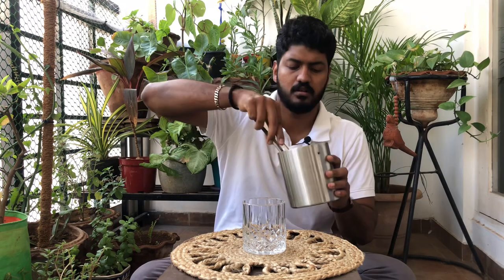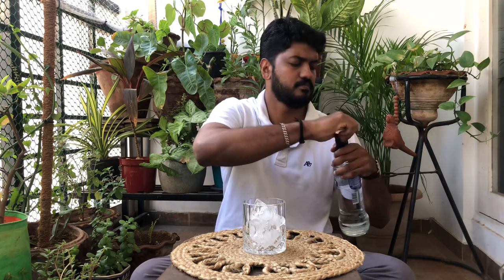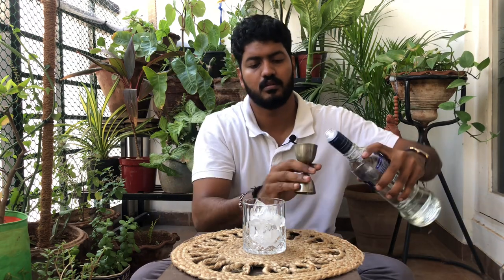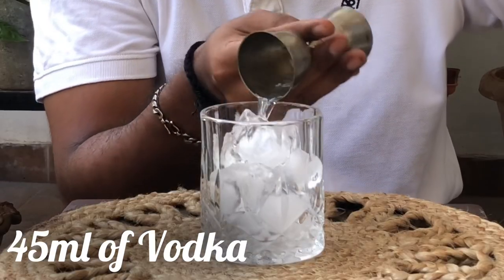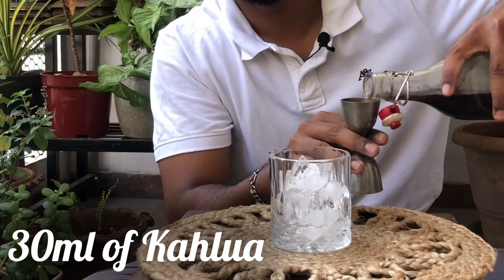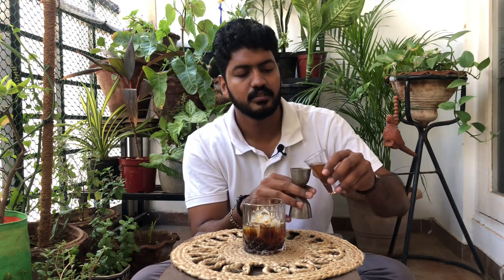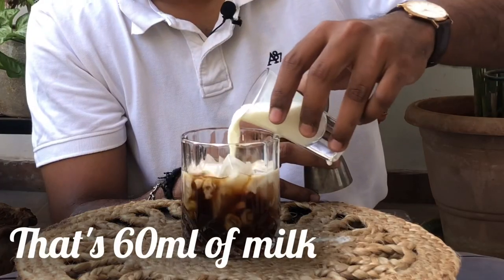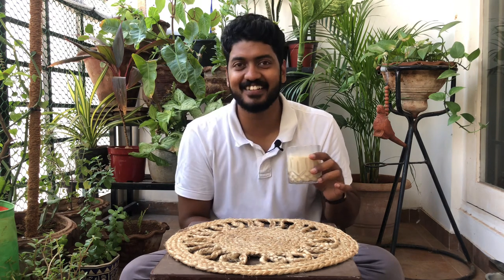The White Russian from 'The Big Lebowski' | Vodka Cocktail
Check out the video to make the white Russian popularized by the cult classic 'The Big Lebowski' in the comfort of your home.

You can catch the movie on Amazon Prime Video.